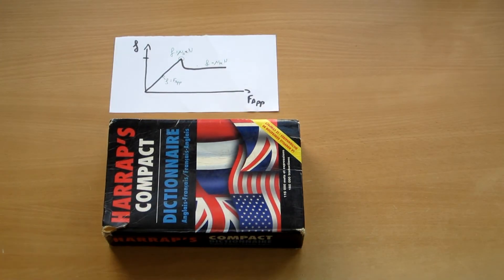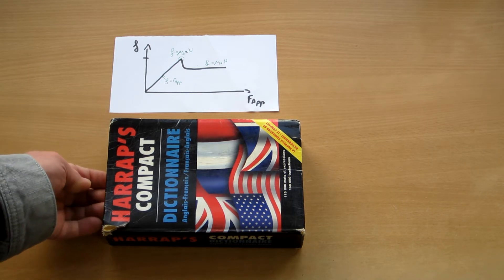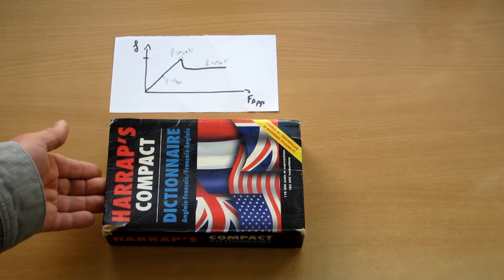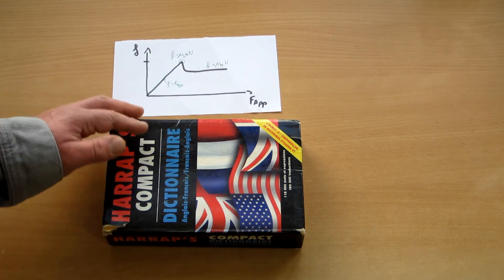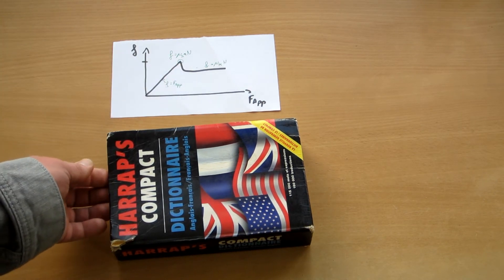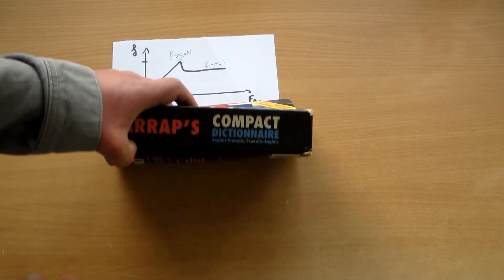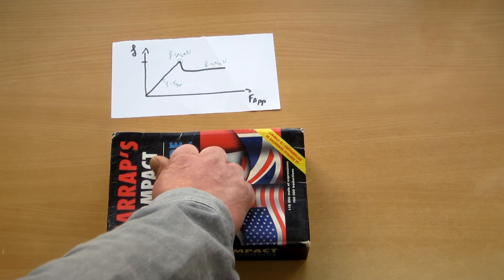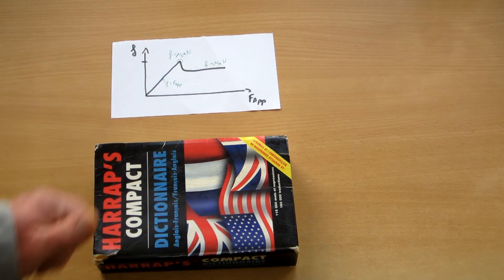Friction explained in 2 minutes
Suitable for all Physics high school programs.

Presented by Edouard Reny, PhD in solid state chemistry,  and private tutor in physics for international high school students.